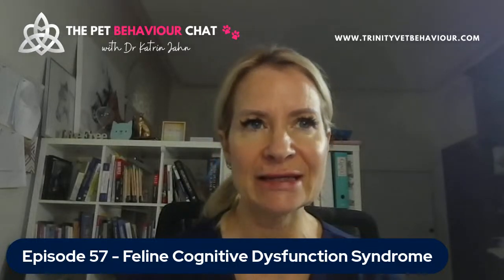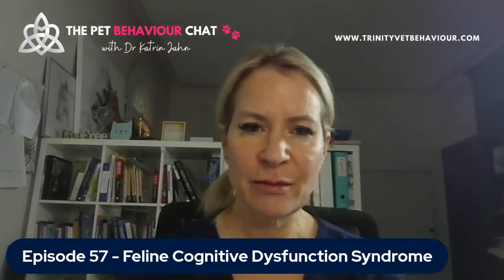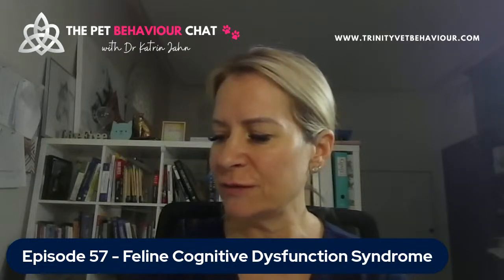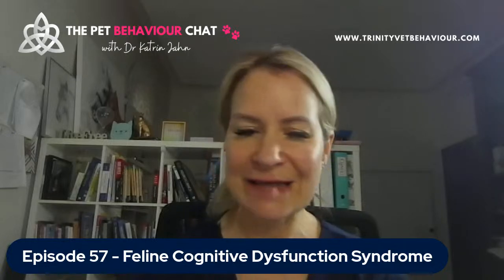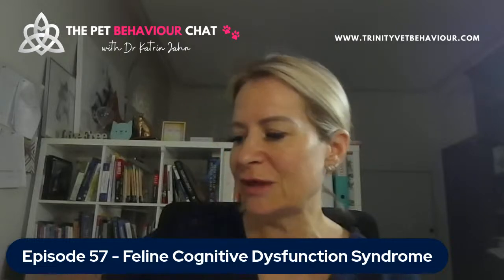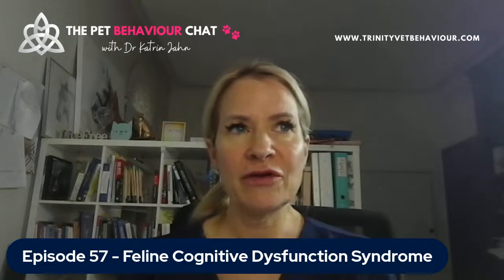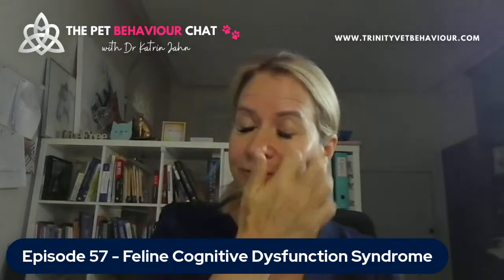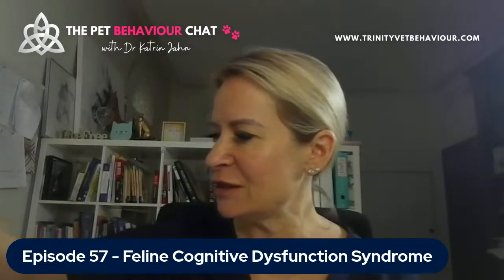Episode 57 - Feline Cognitive Dysfunction Syndrome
Following on from episode 55, where I spoke about Canine Cognitive Dysfunction Syndrome, this episode is dedicated to our senior feline patients and how Feline Cognitive Dysfunction Syndrome is absolutely something to consider when living with or caring for an older cat.

In this episode you will learn:
1. The different clinical scale used in cats – VISHDAAL versus DISHAA (for dogs)
2. What actually happens in the brains of older cats to cause this neurodegenerative disease
3. What treatment options are available to our senior feline patients
4. Why play and Behaviour Modification is SO important to older cats too
5. How you can protect against Feline Cognitive Dysfunction Syndrome developing – you’d be surprised at how much can be done!!

We really hope you enjoy this episode; it is packed with so much information!

Facebook Group: Join The Pet Behaviour Community on Facebook

Trinity Veterinary Behaviour Instagram: Follow Trinity Veterinary Behaviour on Instagram
Trinity Veterinary Behaviour Facebook: Join us on Trinity Veterinary Behaviour's Facebook page